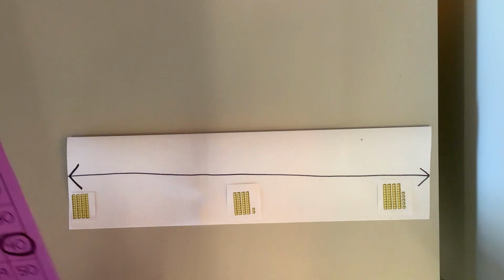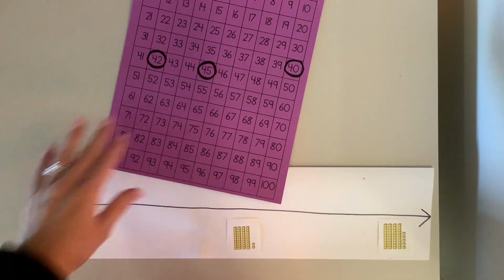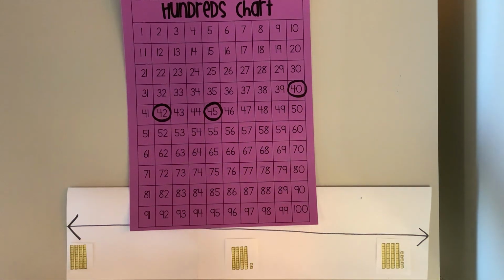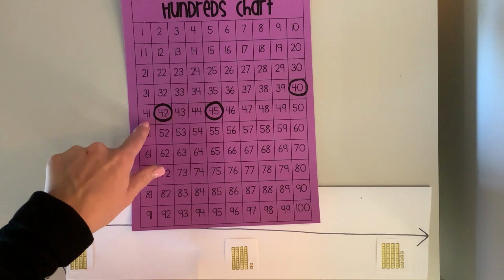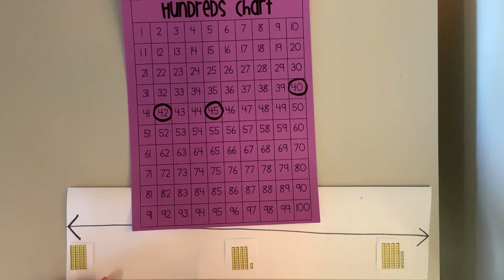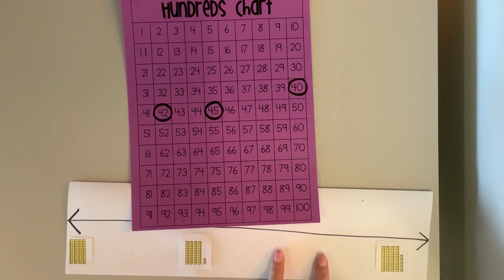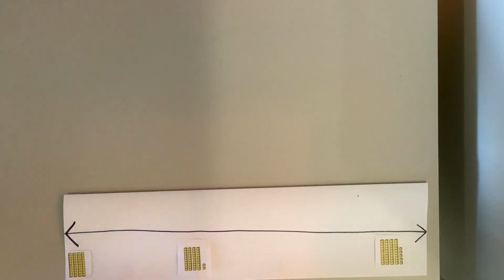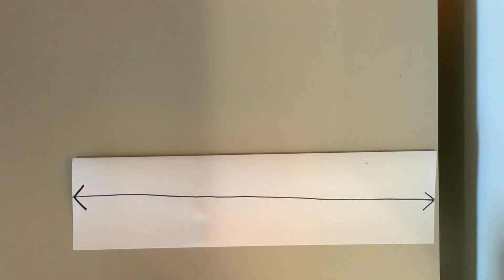11/4 Ordering Base Ten